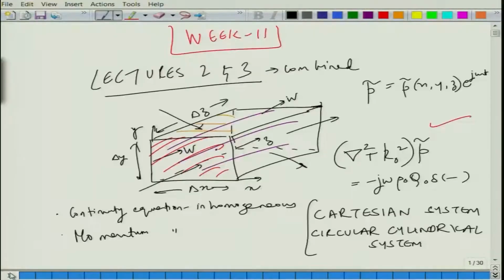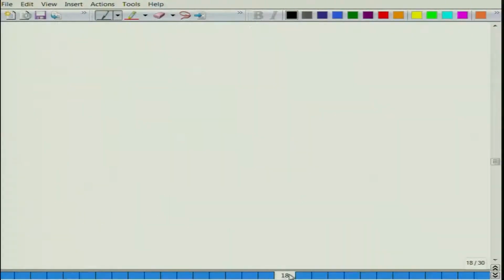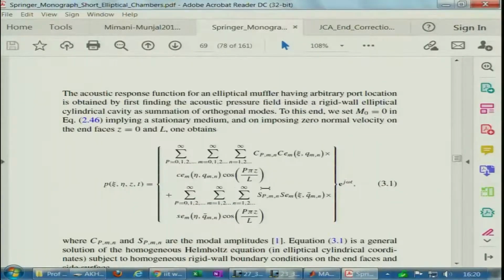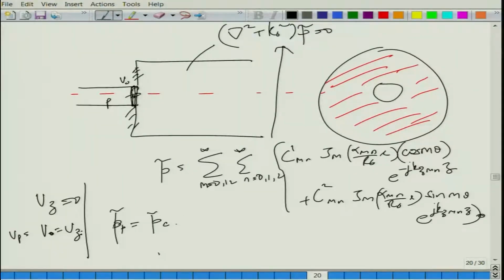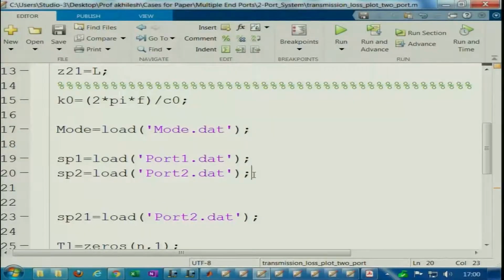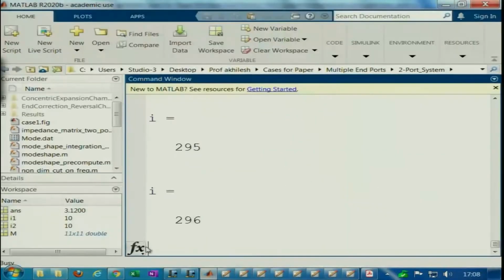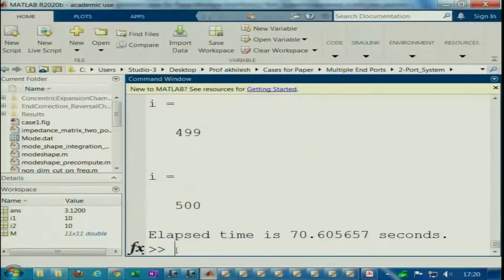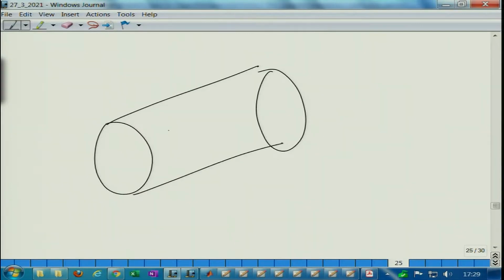Lec43: Circular Chambers: Characterization and TL Analysis Using 3-D Piston-driven Model